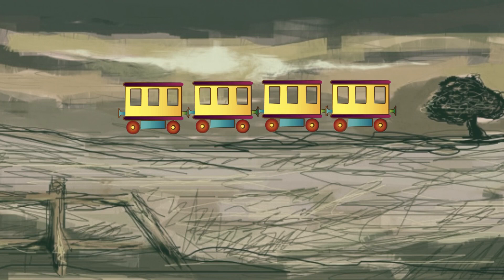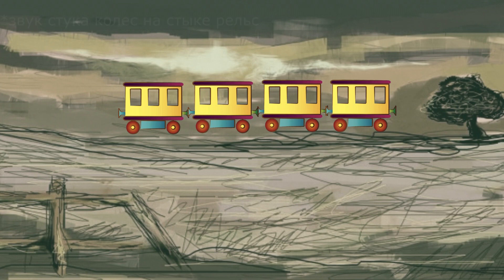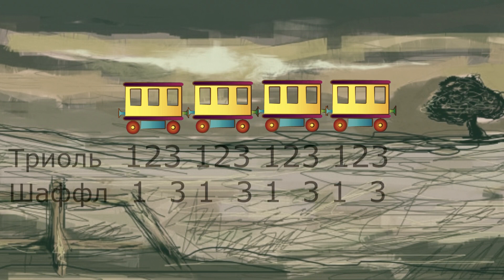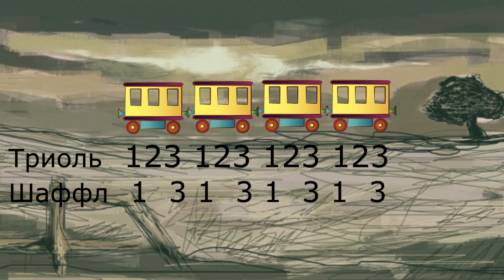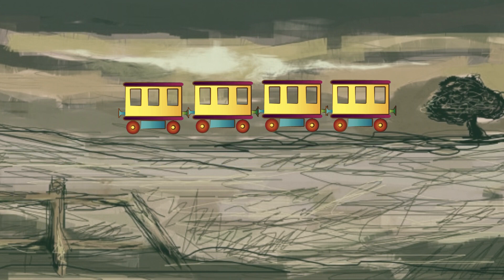Как играть рок-н-ролл на гитаре часть 1. Вступление